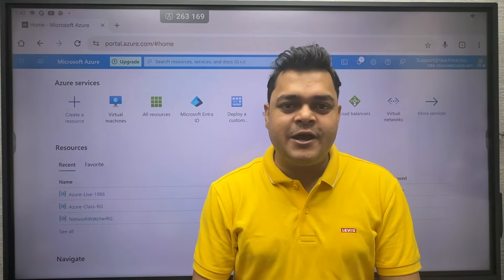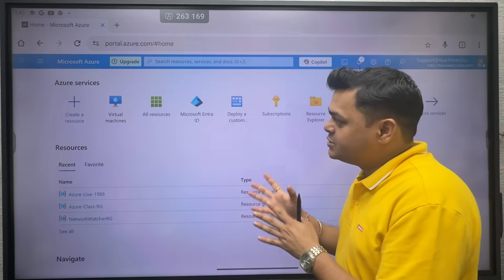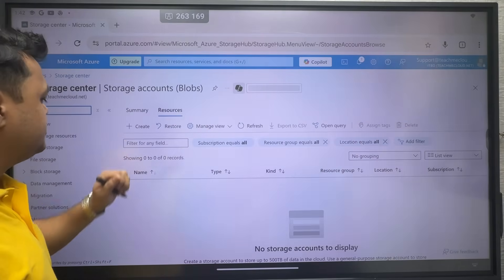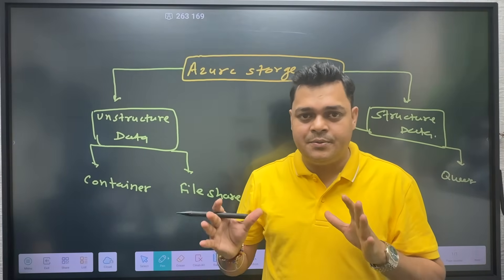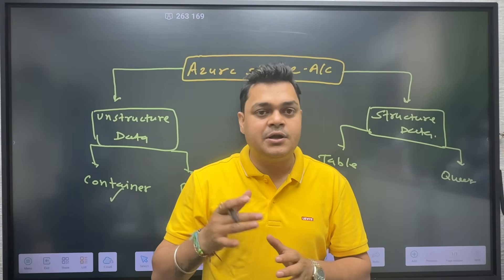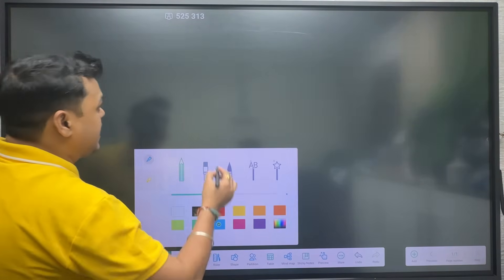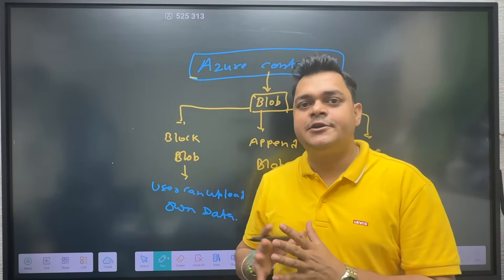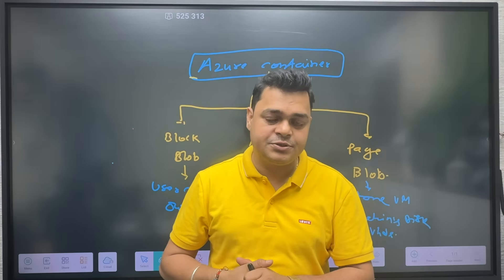DAY-8 What is Azure Storage ? How to Configure Azure Storage Account | Blob storage | file Share.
This is another session of Microsoft Azure AZ-104 and in this session you will understand about Azure Storage and Storage Account step by step guide.